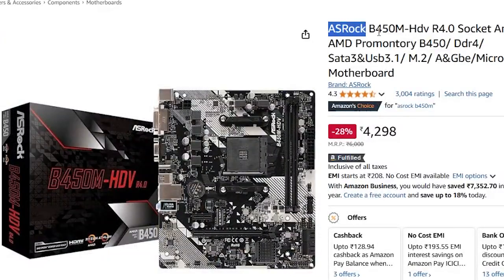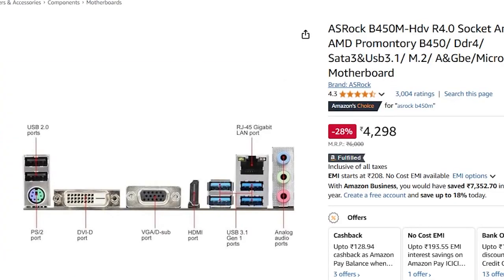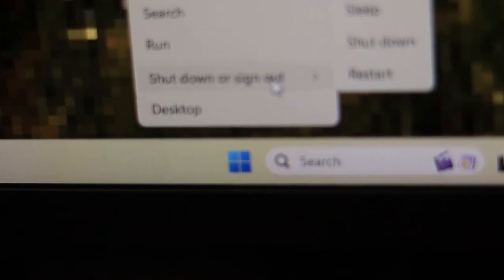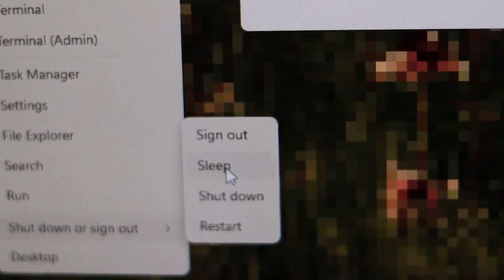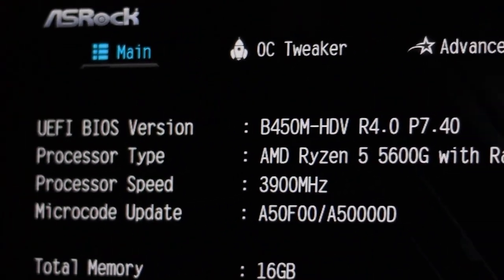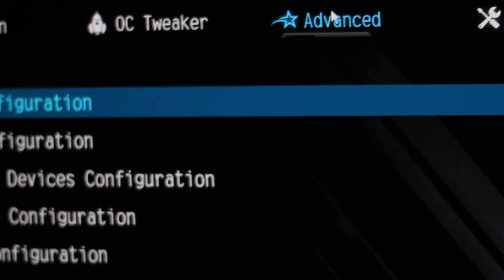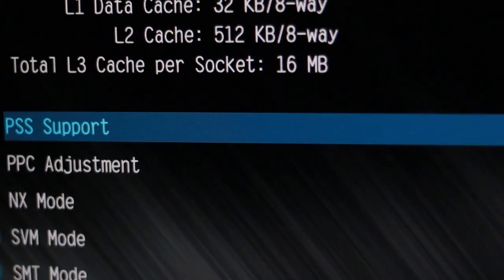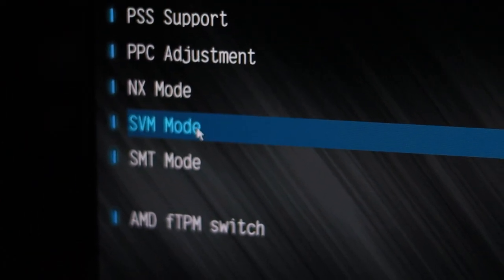Enable Virtualization (SVM Mode) on ASRock B450M | AMD BIOS Virtualization Settings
Enable Virtualization SVM Mode in 5 Minutes on Your ASRock B450M AMD BIOS
In this video, I’ll show you how to enable Virtualization (SVM Mode) in the BIOS of your ASRock B450M motherboard for AMD processors. This is essential for running virtual machines and improving performance in certain applications. Follow these simple steps to enable it easily!

🔹 Steps Covered:
1️⃣ Restart your PC.
2️⃣ Enter BIOS by pressing the Delete key.
3️⃣ Go to Advanced CPU Configuration.
4️⃣ Find SVM Mode and set it to Enabled.
5️⃣ Save and exit BIOS.

🎯 That’s it! Now virtualization is enabled on your ASRock B450M motherboard.